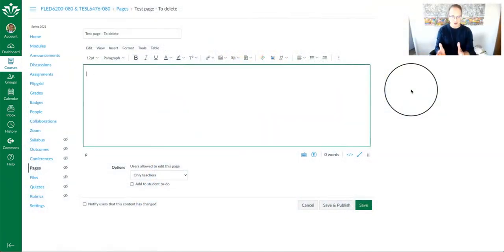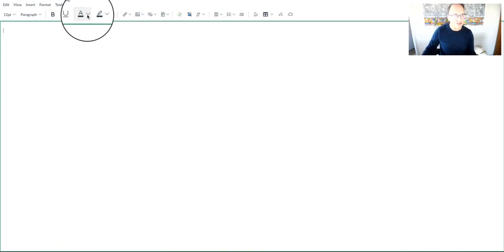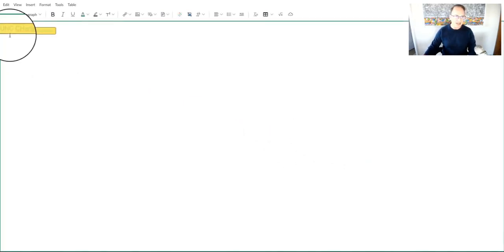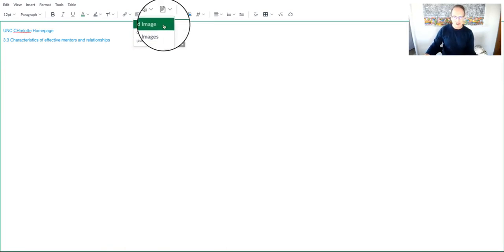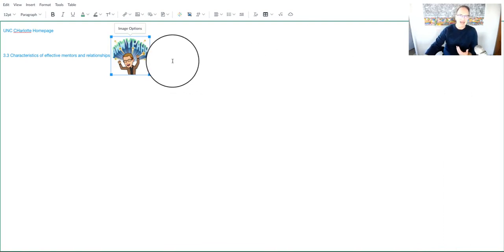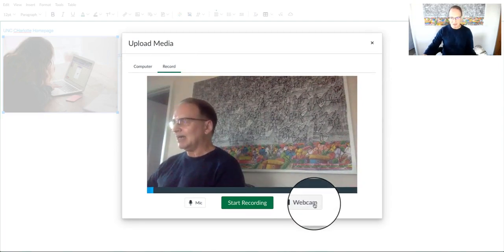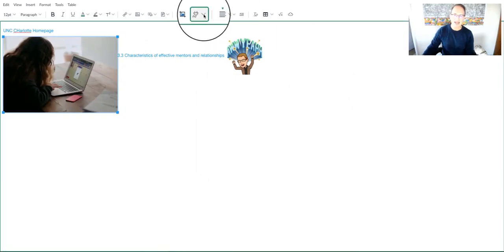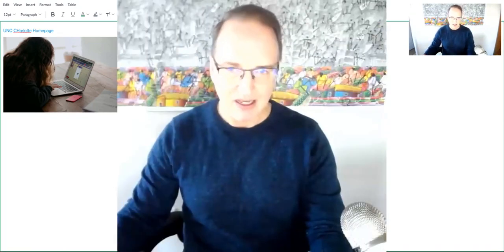Canvas Rich Content Editor Overview